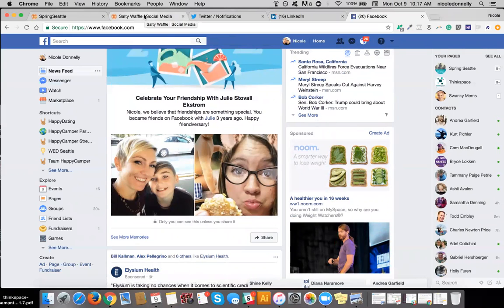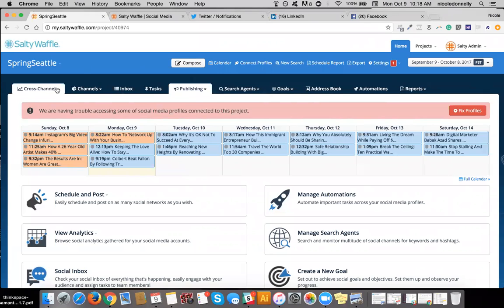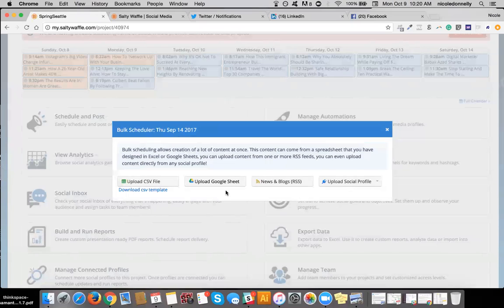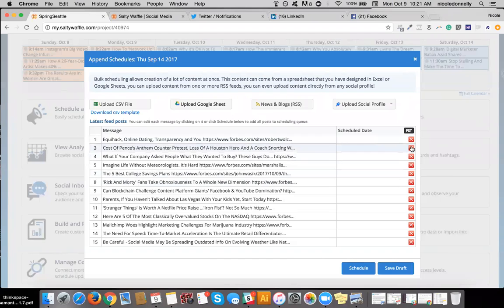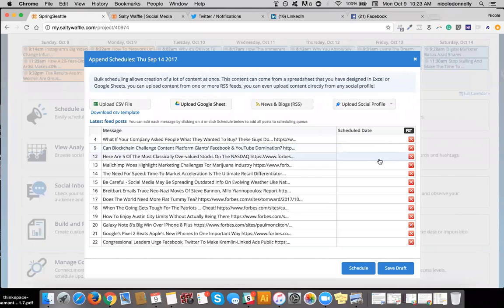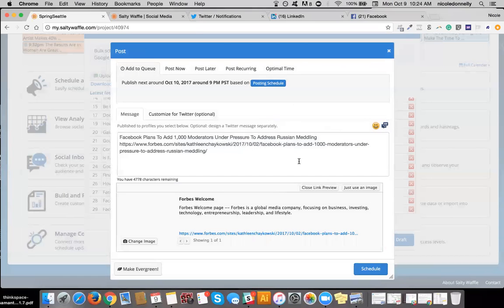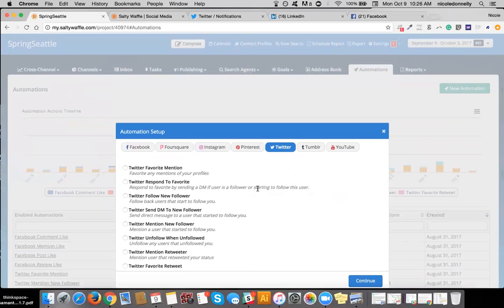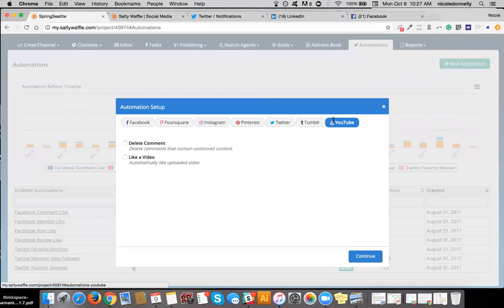Nicole Donnelly Social Media Automation For Founders Live